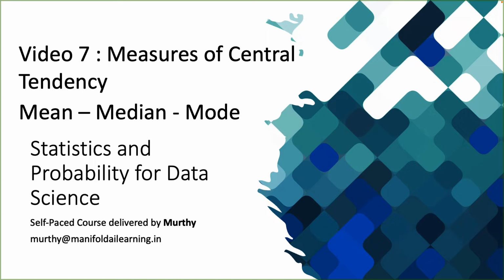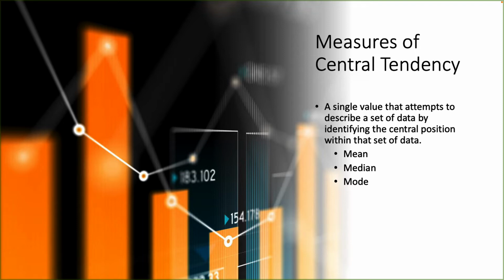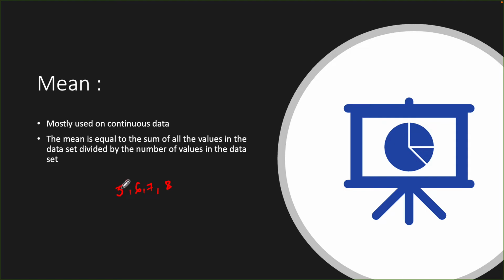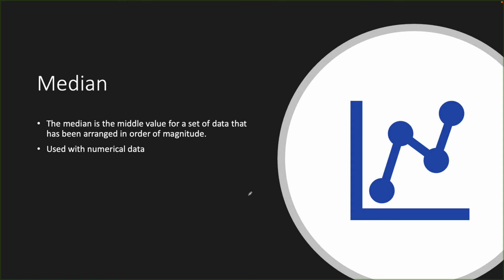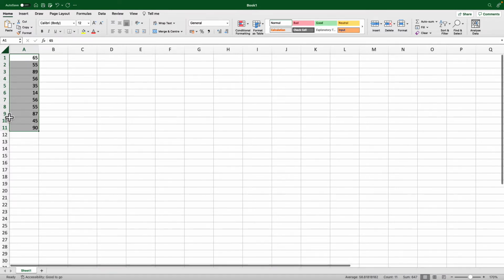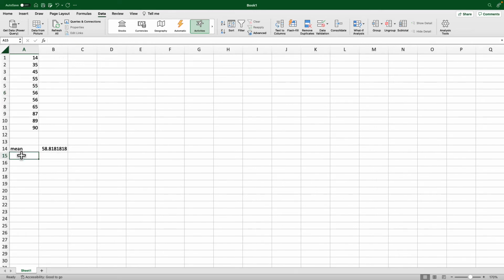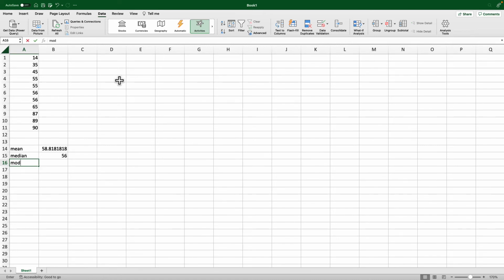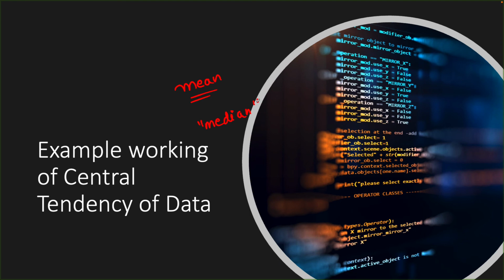Video 7 : Central Tendency - Mean, Median & Mode - Statistics and Probability for Data Science